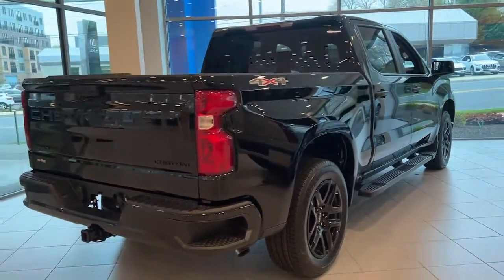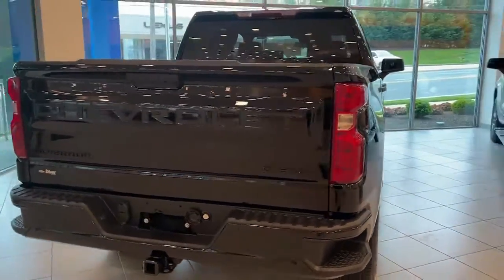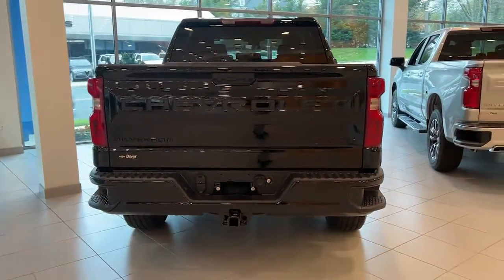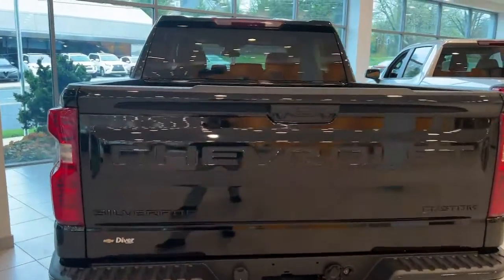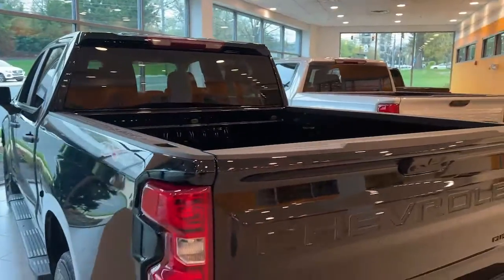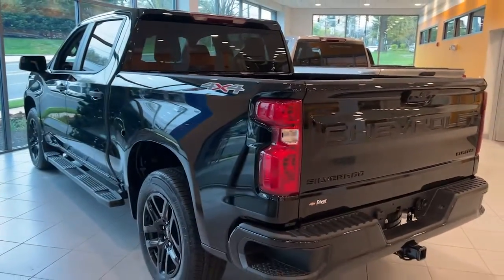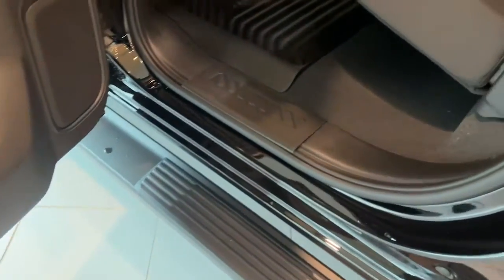2022 Chevrolet Silverado 1500 Wilmington, New Castle, Newark, Hockessin, Claymont, DE 220446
Black New 2022 Chevrolet Silverado 1500 available in Wilmington, Delaware. Servicing the New castle, Newark, Hockessin, Claymont, DE area.
2022 Chevrolet Silverado 1500 Custom - Stock#: 220446 - VIN#: 3GCPDBEK6NG531294

Diver Chevrolet
2101 Pennsylvania Ave

New Price! Black 2022 Chevrolet Silverado 1500 Custom 2.7L Turbo 4WD 8-Speed Automatic, 4WD, Black Cloth.**AT DIVER CHEVROLET OUR SALES STAFF IS SALARY AND VOLUME BASED TO MAKE SURE YOU RECEIVE THE BEST DEAL At Diver Chevrolet we only advertise REBATES that everyone qualifies for. Diver Chevrolet we make the car buying experience Friendly, Honest and Transparent. Please read what our customers say about us. Recent Arrival! Select In Stock vehicles only